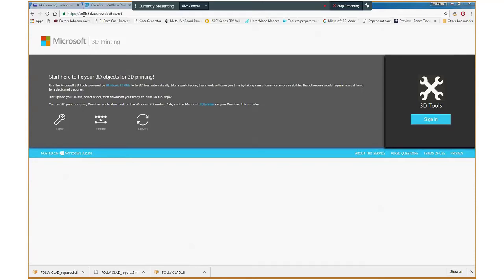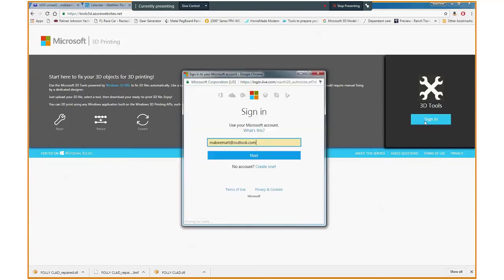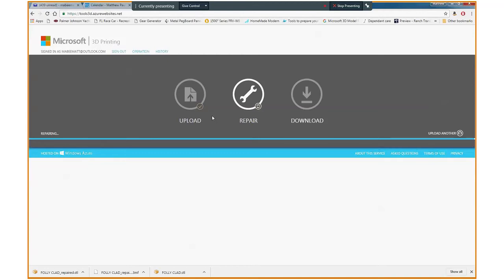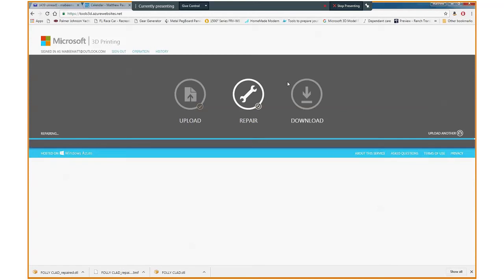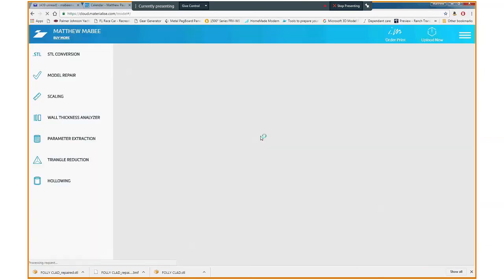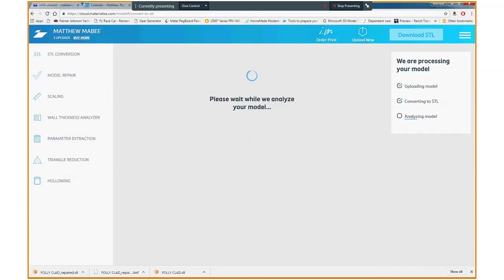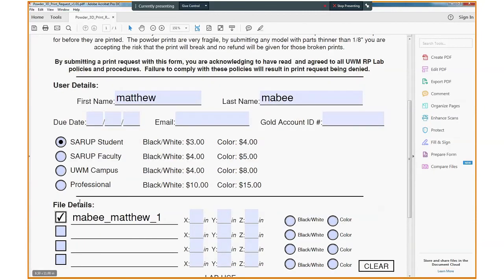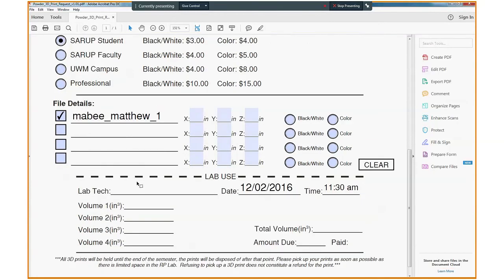Matthew Paul Mabee Friday, December 02, 2016 11 25 02 AM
Fixing stl files.